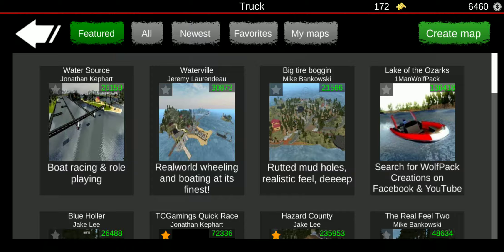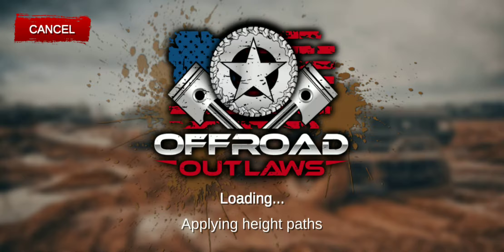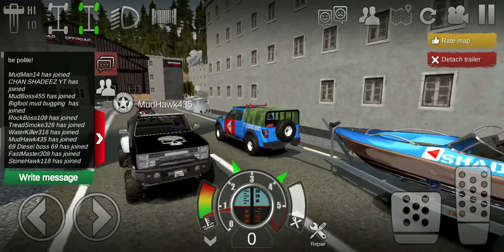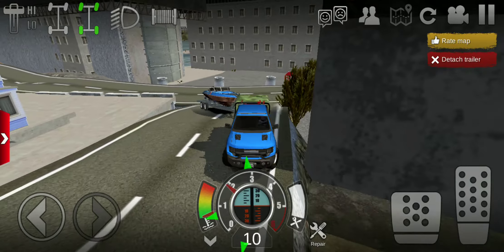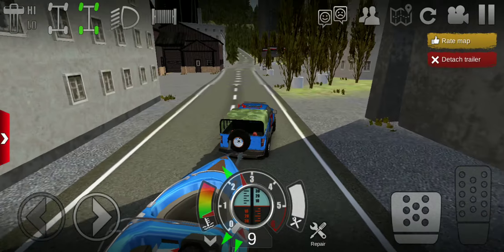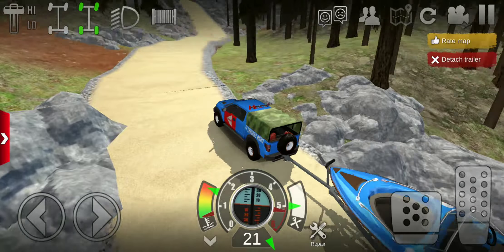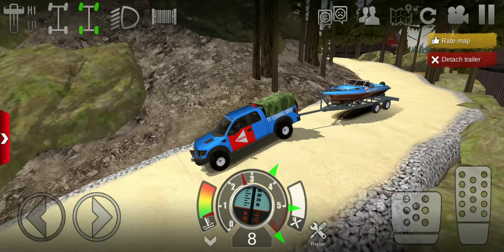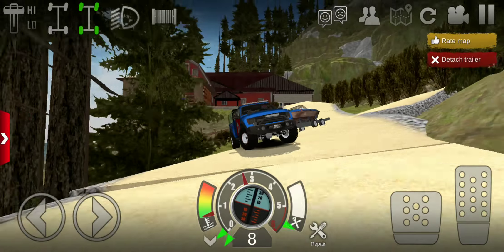finally back with the new update in offroad outlaws. (read description)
For all of my beloved subscribers on YouTube, I am very excited to tell all of you about my new tiktok channel. Be sure to go and follow me at "chan_shadeez_yt" where I will most likely use it for short teasers for videos and other random things here and there.